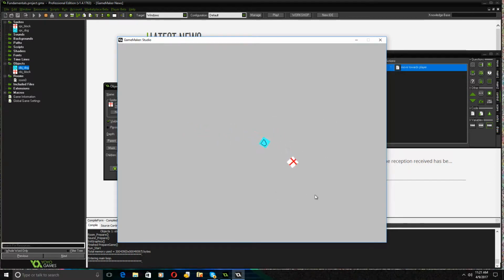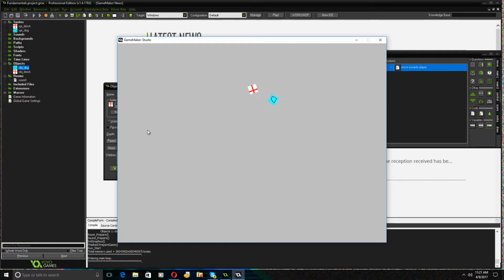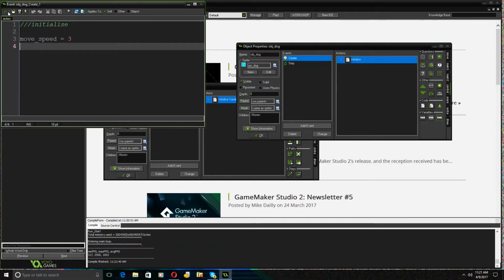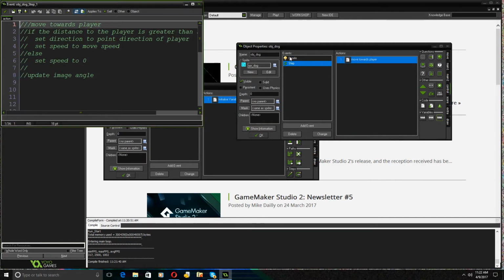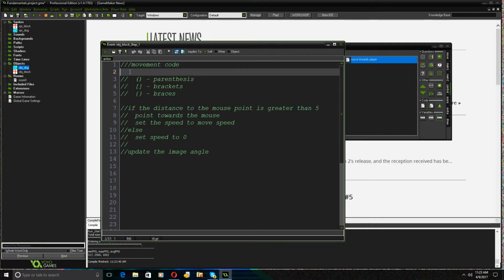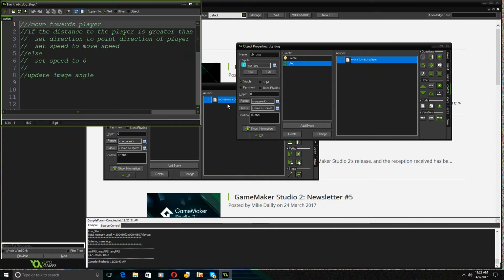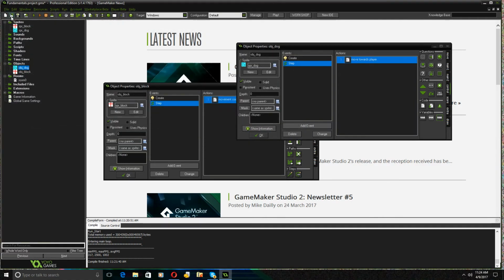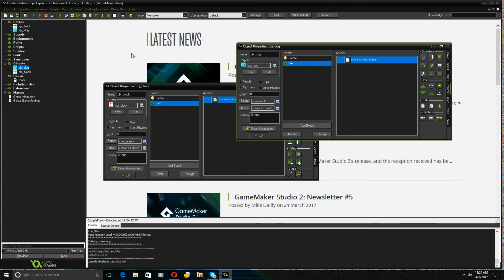Game Maker Programming Mini Challenge #1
Link to Cheat Sheet for Game Maker